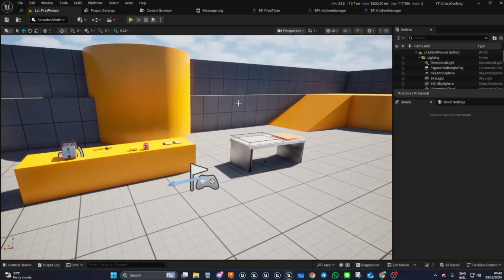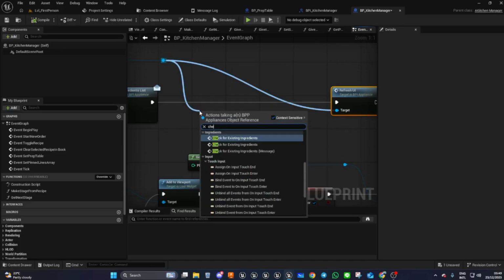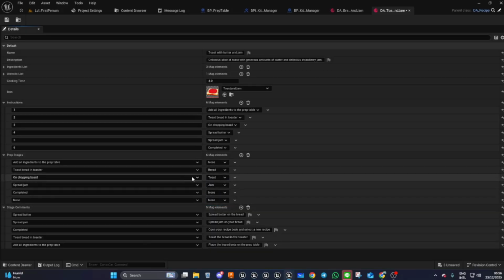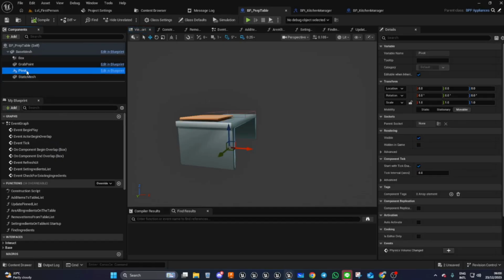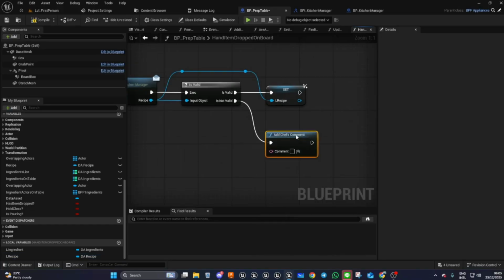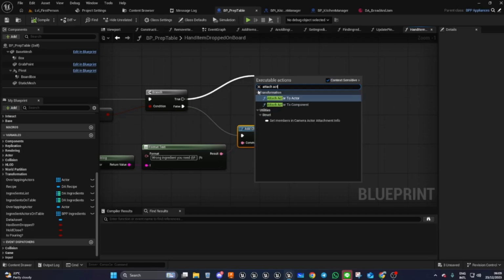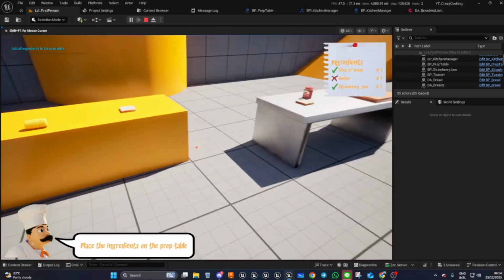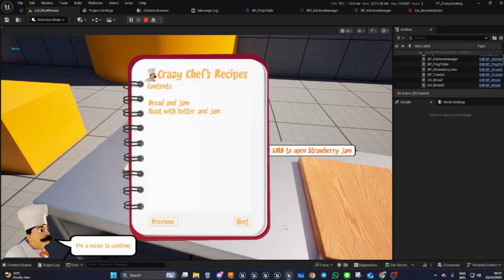Unreal Engine 5 Cooking game (Let's Get Cooking) Part 14b, finishing the prep table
In this video, we will be finishing the prep table and implementing the chopping board.
Assets link